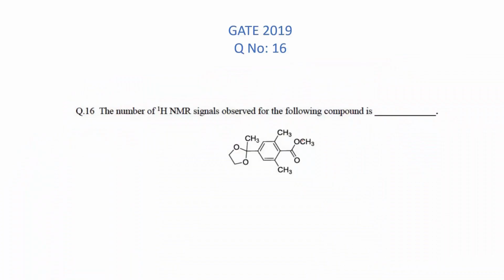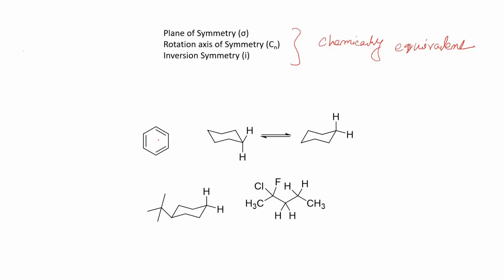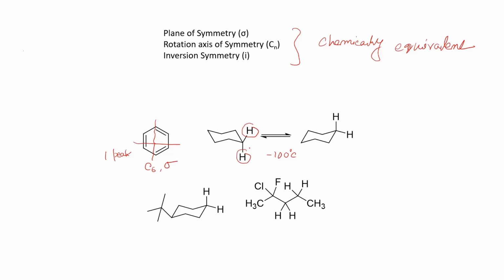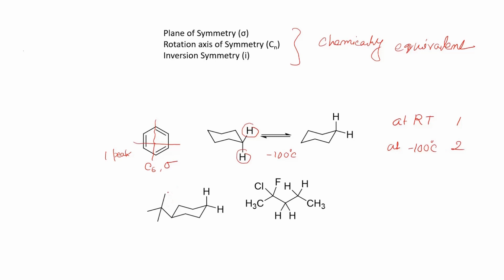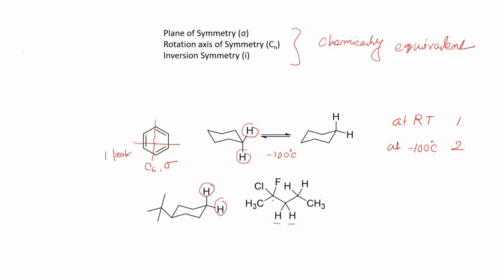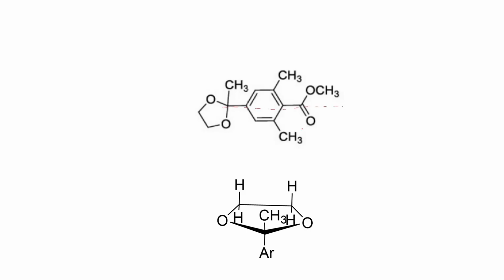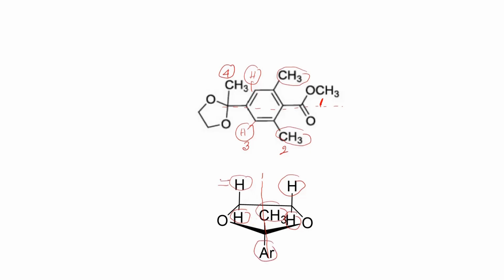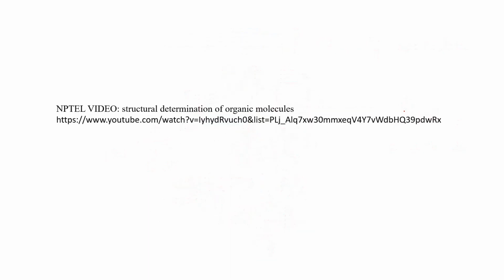Q 16 CY 2019